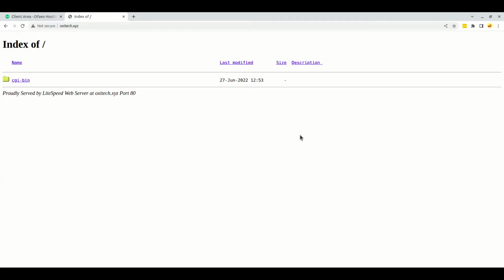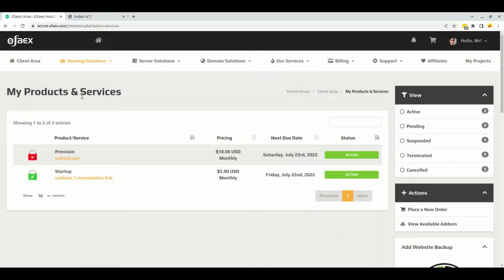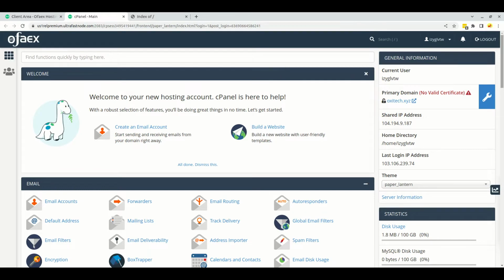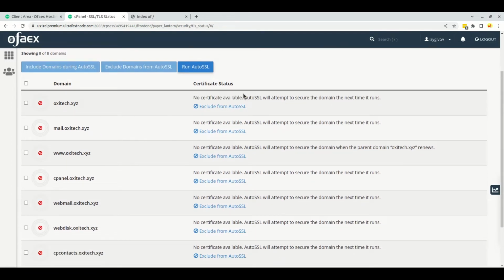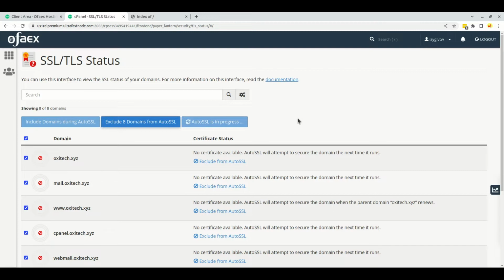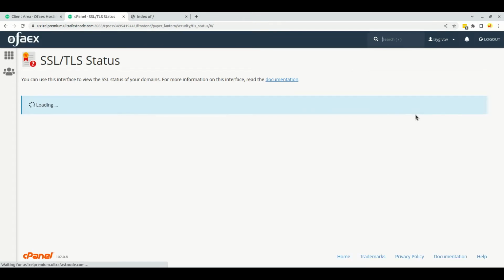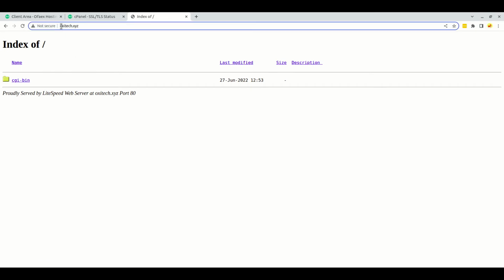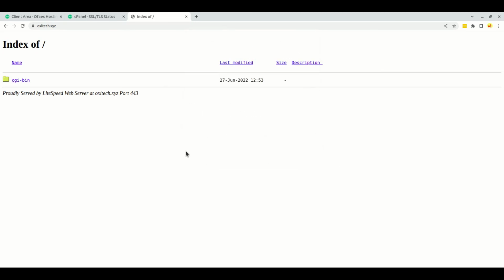Install SSL Certificate Lifetime Free From cPanel | Website Hosting Journey P5 | Secure With HTTPS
This is going to be a complete series of tutorial and I will try to cover everything of Web hosting to launching your very first website.

This is part 5 and I have shown how to setup free SSL certificate on your domain from cPanel Hosting interface in Ofaex Managed Hosting.

If you don't yet have Managed Hosting,